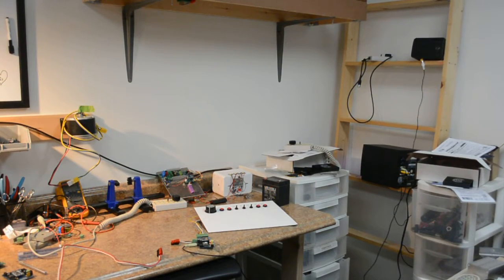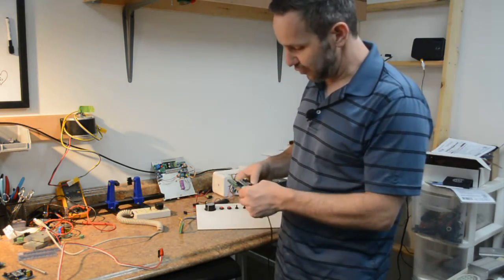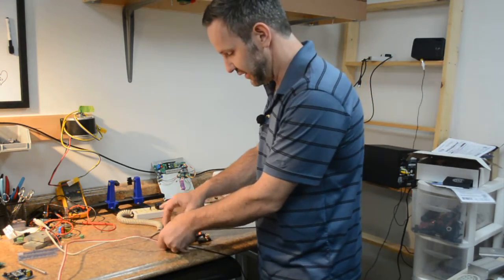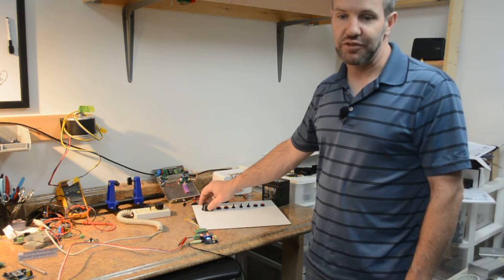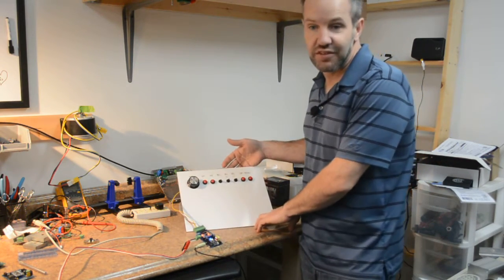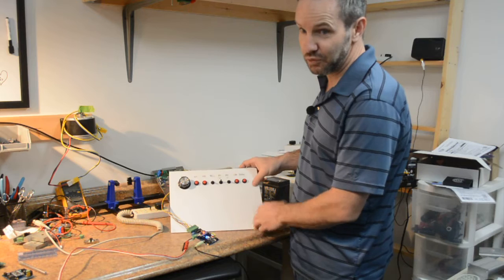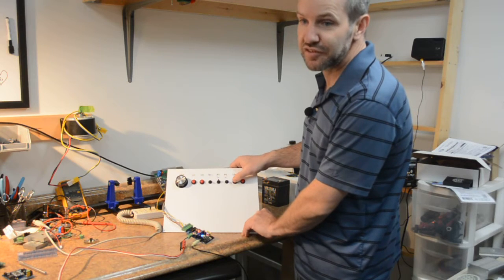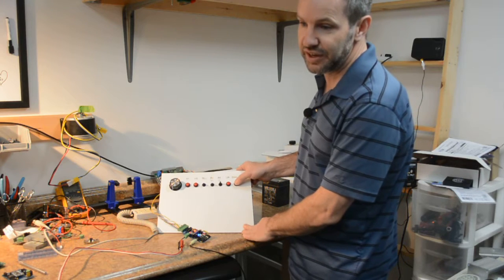Standalone sound system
I demonstrate the programming options of the new stand-alone sound system.